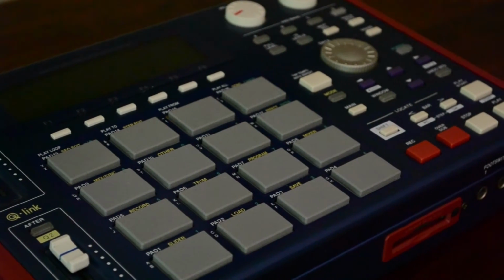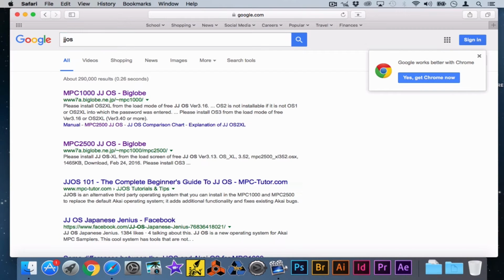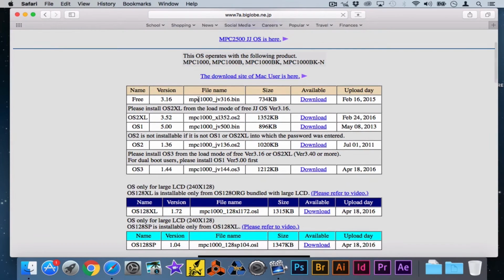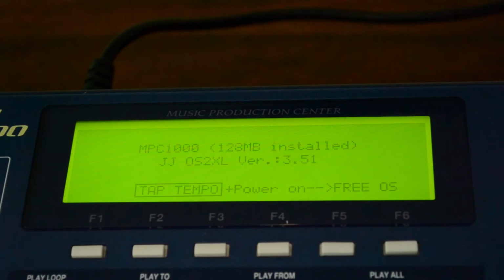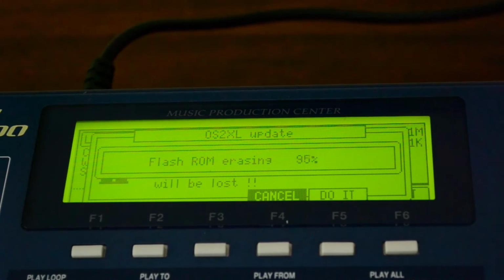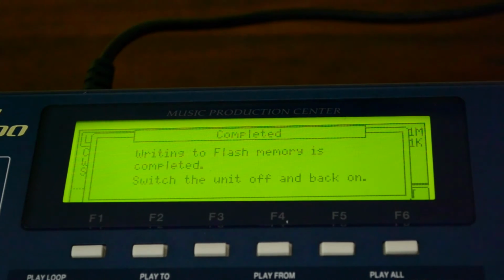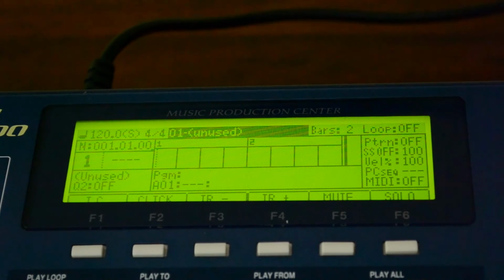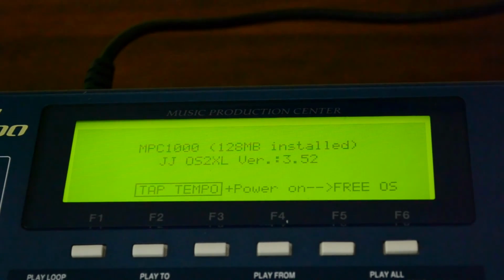How to Update JJOS (MPC 1000, MPC 2500)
How to Update JJOS (MPC 1000, MPC 2500).  Learn how to update JJOS for the Akai MPC 1000 and 2500.  JJOS is an operating system from an independent developer that expands on the features of the original Akai OS.  There are different versions of JJOS, but this method should work for all of them.